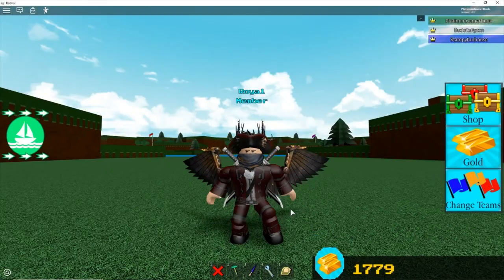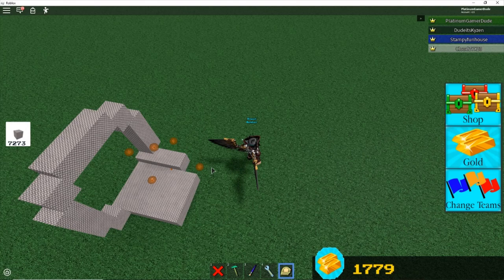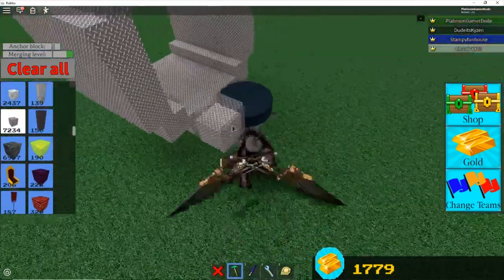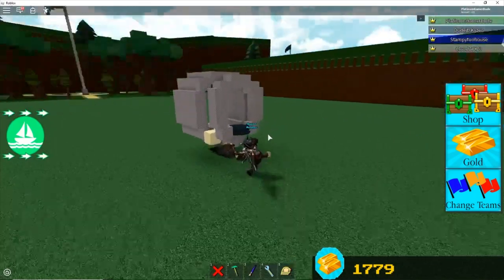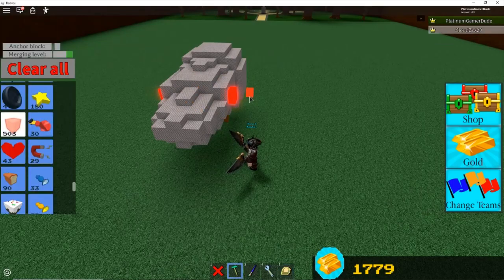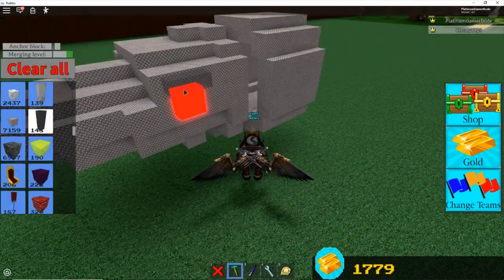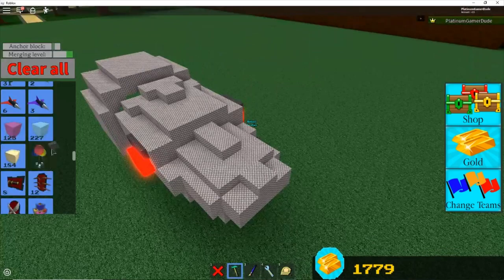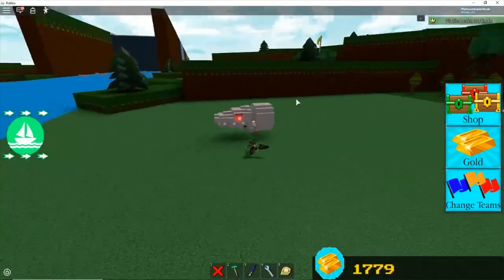*Tutorial*🌊Sea Serpent / Leviathan!🌊| Roblox Build a Boat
🌊Sea serpent!